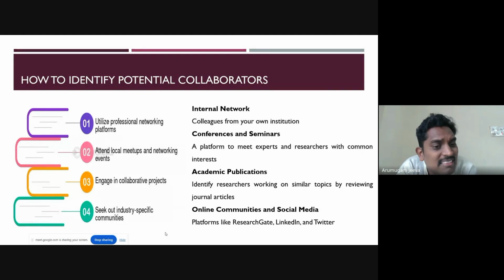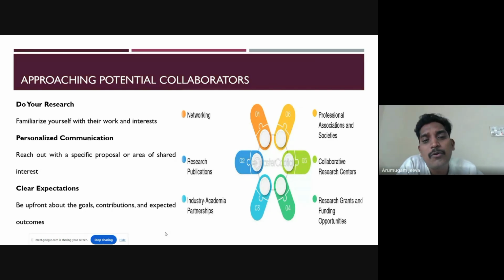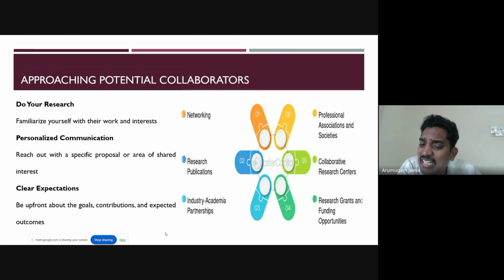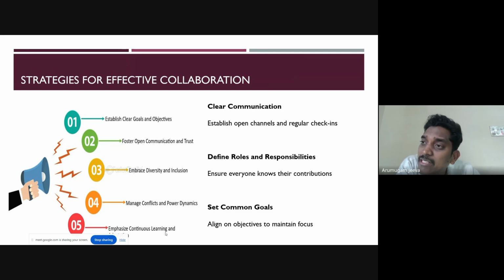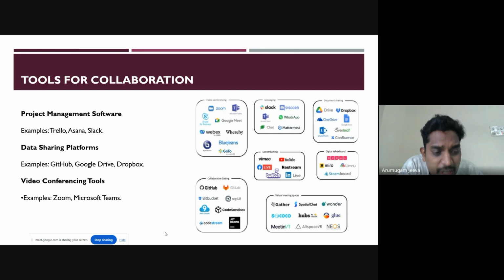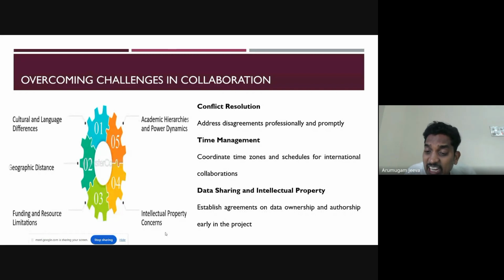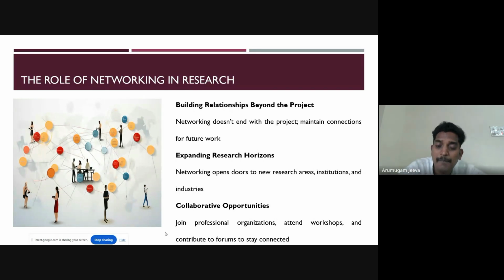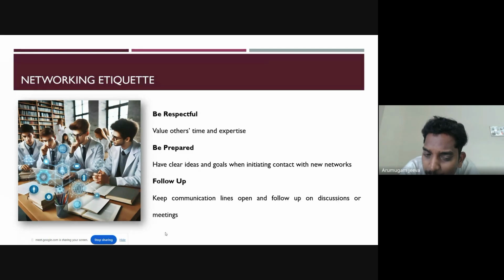TALK 2: COLLABORATING ON RESEARCH PROJECTS AND NETWORKING - Dr. J. Arumugam - FDP